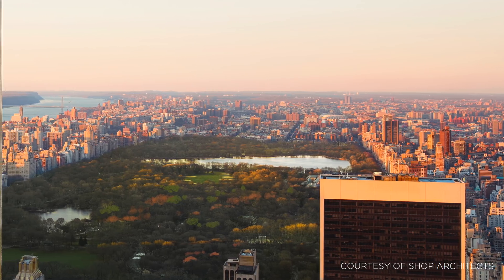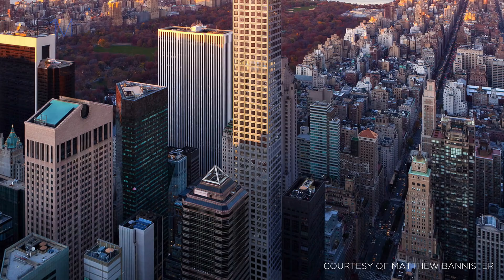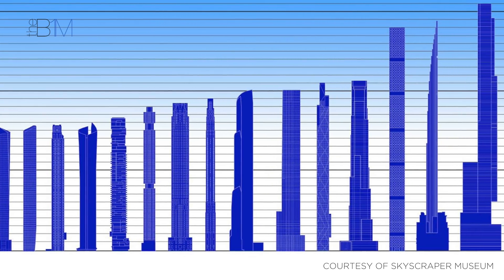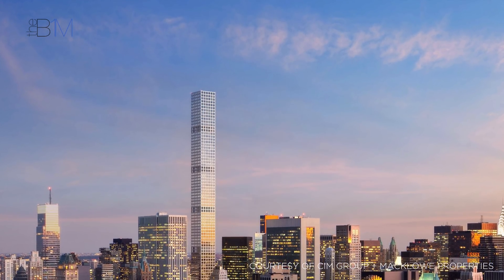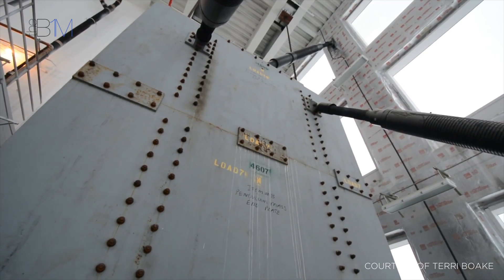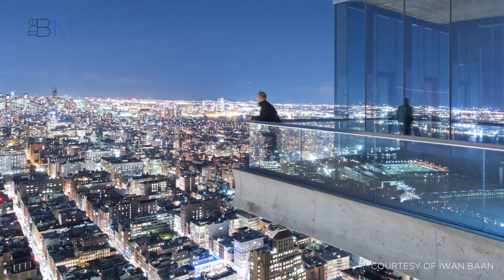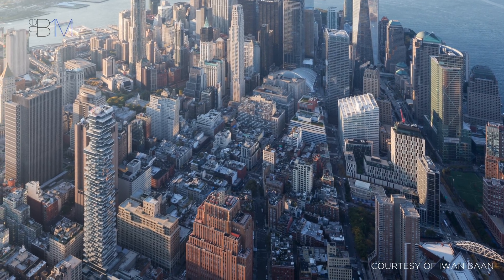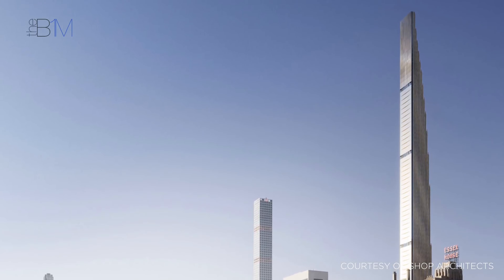The Rise of New York’s Super Slender Towers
A new generation of super slender towers are changing the face of New York's skyline.

Read the full story on this video, including images and useful

Images courtesy of SHoP Architects, Matthew Bannister / Keith Bomely, Meganom, Aidan Wakely-Mulroney, Cim Group + Macklow Properties, Jean Nouvel, Doka, Terri Boake, Hufton + Crow, Dbox: Matthew Bannis + Keith Bomely, Iwan Baan, Yimby and the Skyscraper Museum